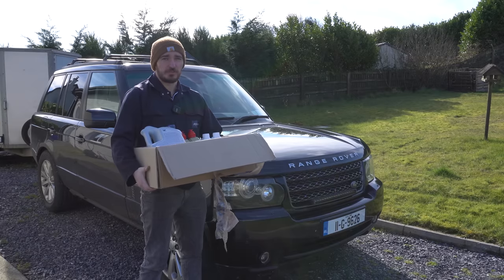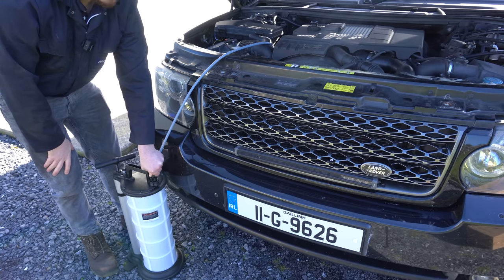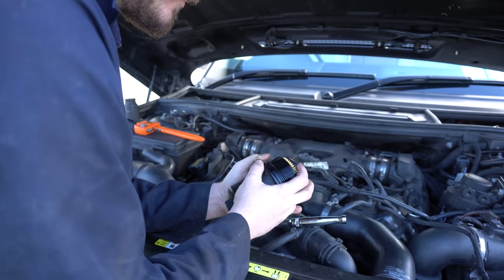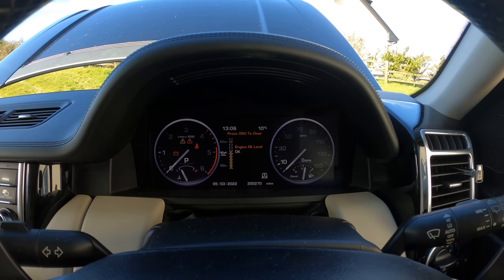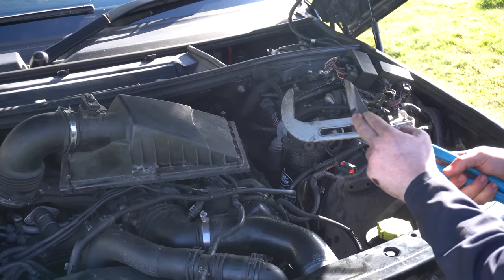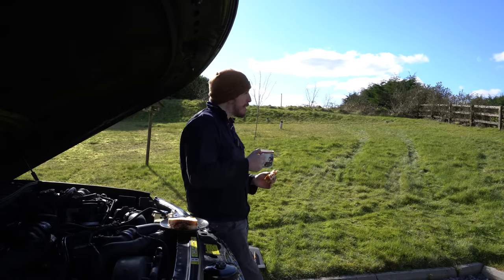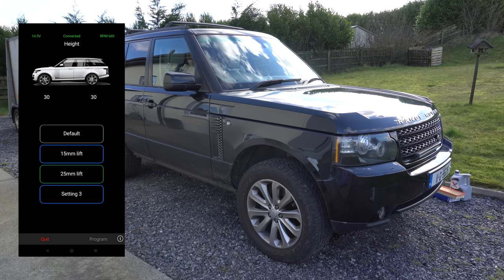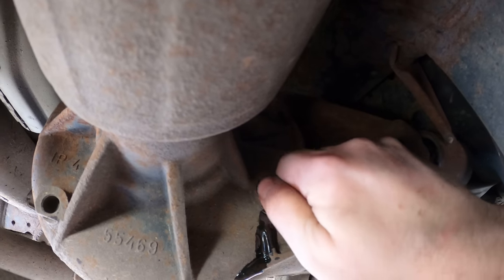I did a 200,000 MILE SERVICE on the CHEAPEST 4.4 TDV8 Range Rover L322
Time to get that nasty oil replaced for nice new stuff.

9L Oil Extraction Pump
Small Draper Oil Pump

Timestamps:

0:00 - Intro
1:59 - Engine Oil Extraction
5:51 - Engine Oil Filter
9:10 - Engine Oil Filling
12:03 - Engine Oil Level Check
12:47 - Engine Air Filter (RHS)
16:01 - Engine Air Filter Removal (LHS)
17:26 - Diesel Filter Removal
18:21 - Diesel Filter Replacement
19:50 - Engine Air Filter Replacement (LHS)
21:30 - Service Item #1
21:56 - Cabin Air Filter
23:11 - Inspecting the backside for leaks
24:00 - Diesel Filter Bleeding
25:57 - Lifting the Suspension Up
26:58 - Rear Differential Oil
30:56 - Front Differential Oil
34:42 - Transfer Box Oil
36:47 - Test Drive & Outro

Osram VX500-SP Light Bar
1000 Lumen LED Worklights
12V Relay Set + Holders
Switch Panel
Useful Heatshrink Crimps
Useful Automotive Wire

My Camera Gear:
Sony A6400
Smallrig Cage
GoPro Hero 8 Black
Synco Wireless Microphone Set
Quick-Release Mounting Plates